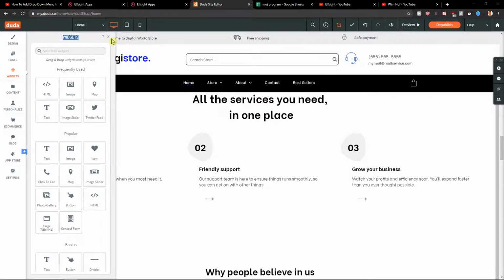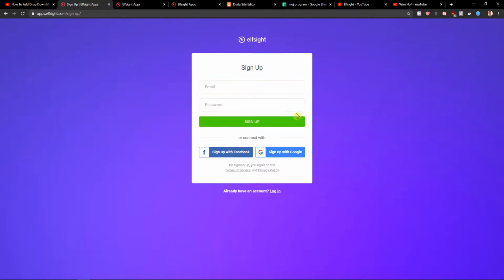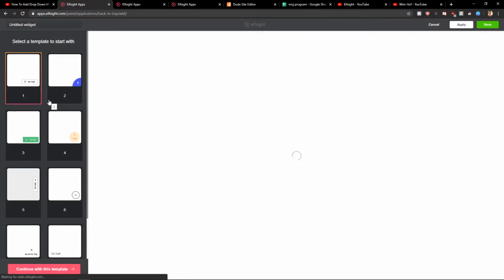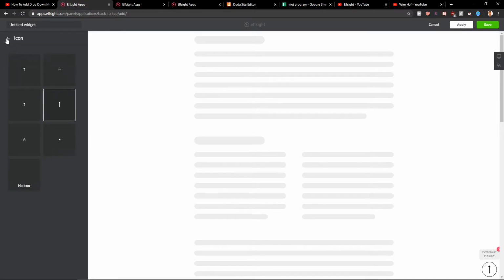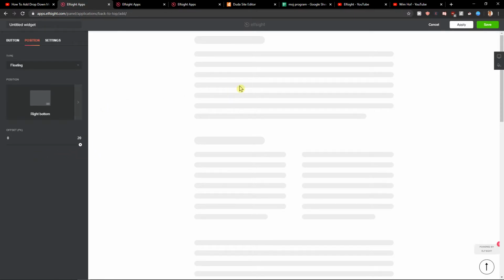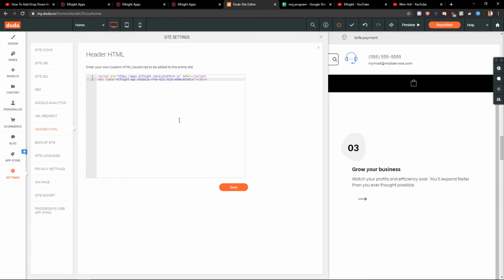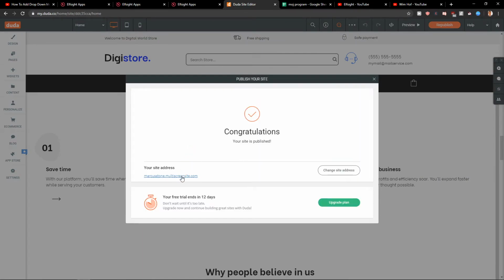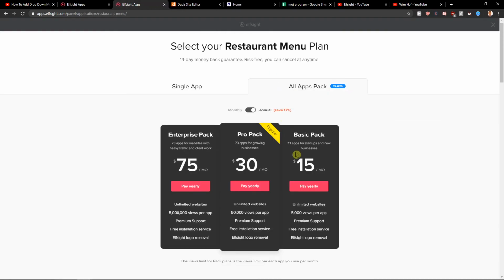How To Add Back To Top In Duda Site Editor